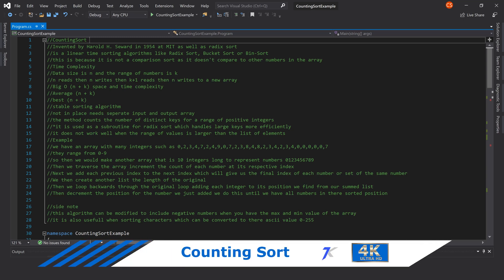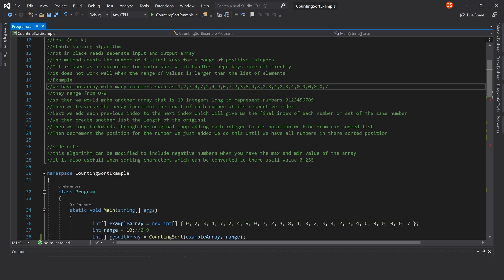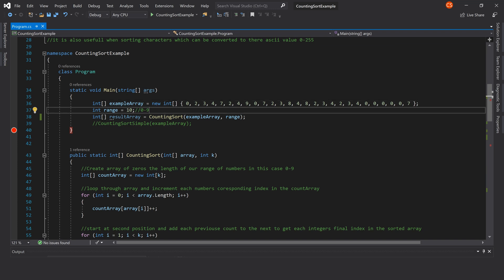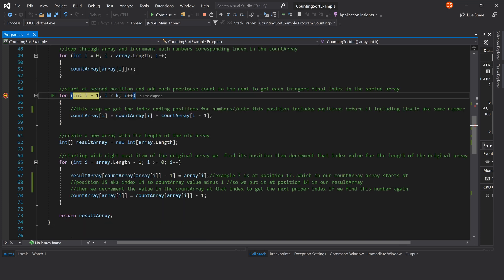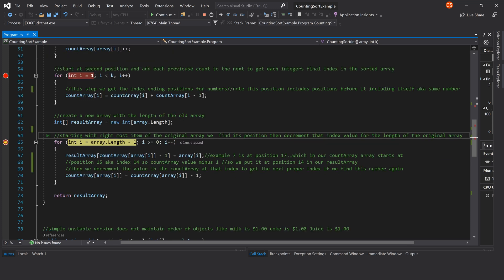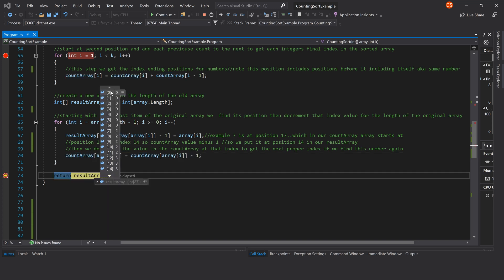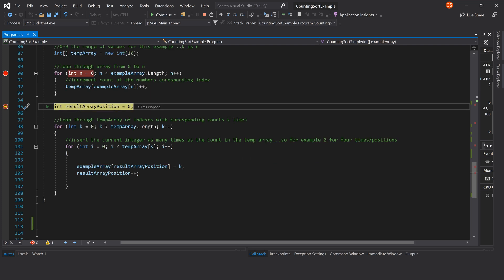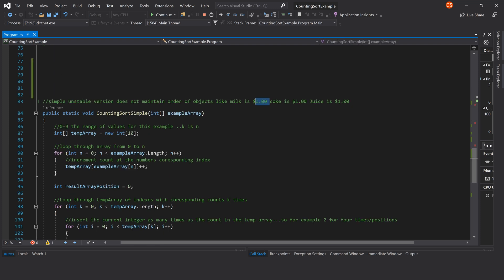Counting Sort implemented in C#